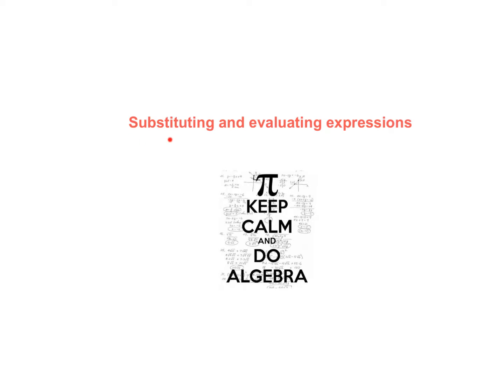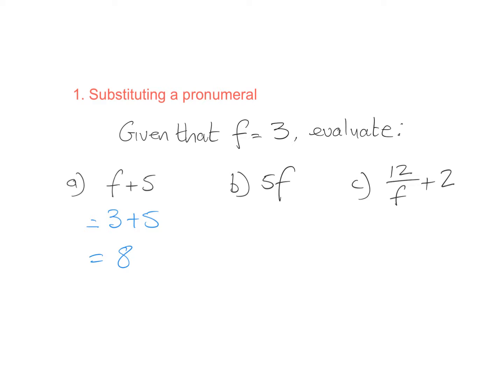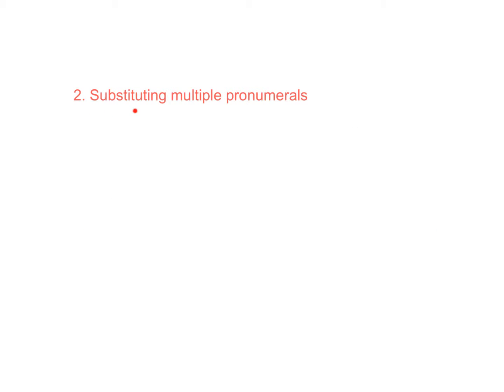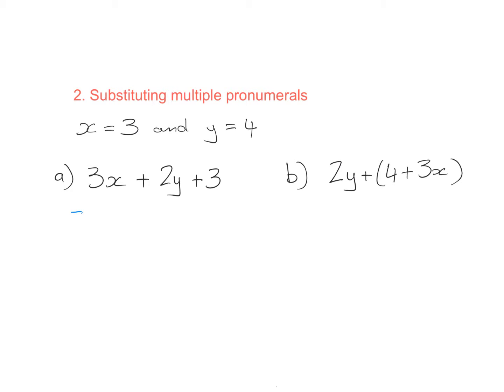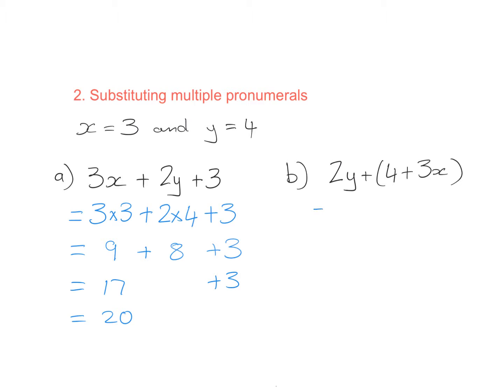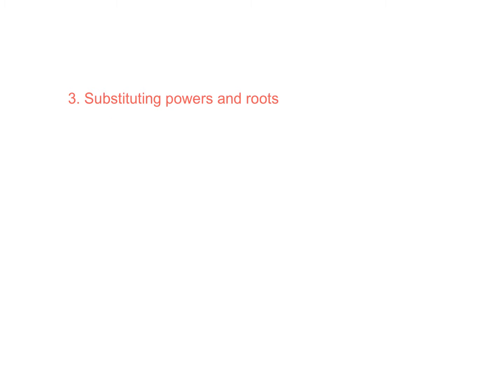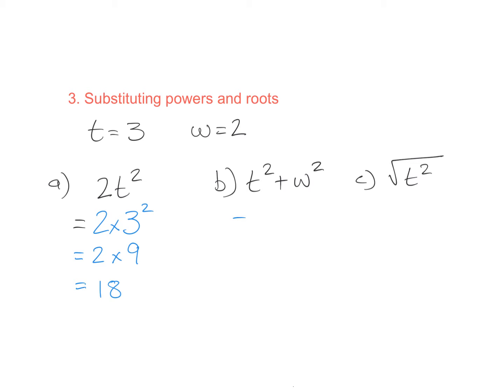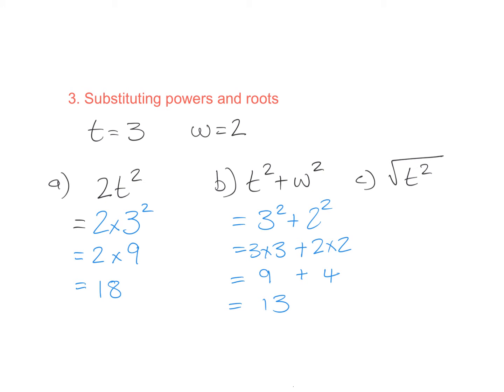Y75B Substituting and evaluating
Evaluating expressions that involves the substitution of pronumerals for the value of a number